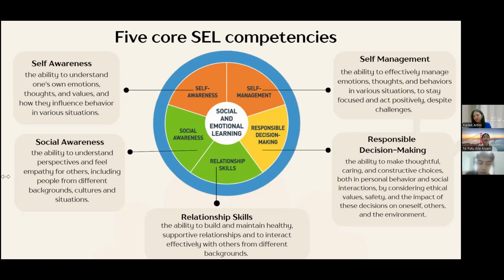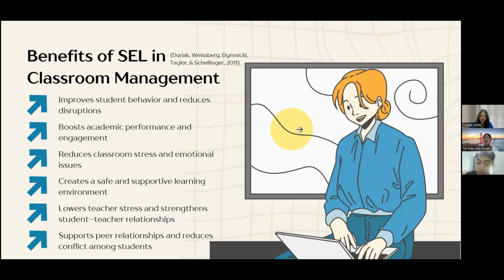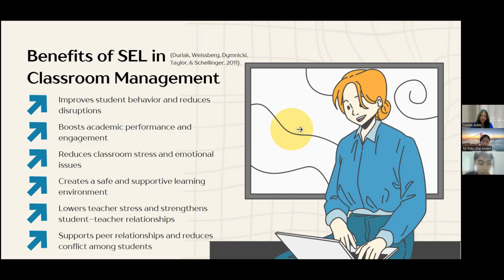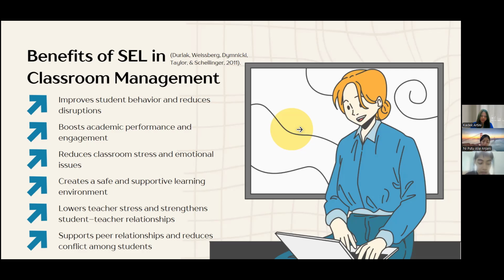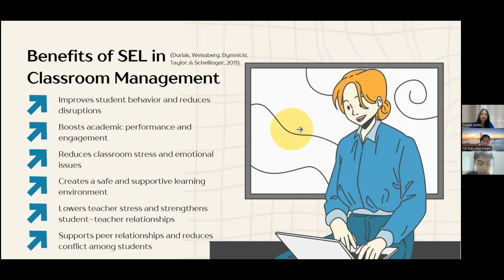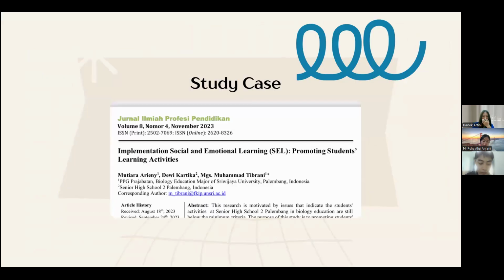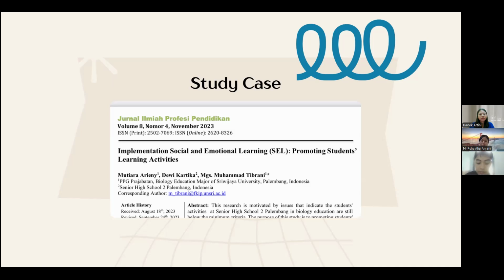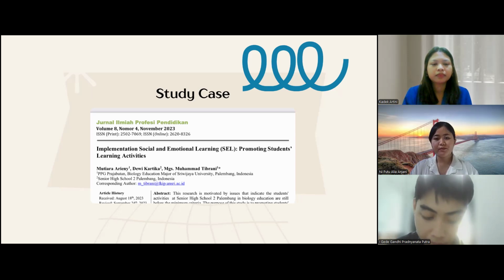Artini, Alia, Gandhi_SEL Classroom Management_4IKI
GROUP 1 :
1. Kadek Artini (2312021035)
2. Ni Putu Alia Anjani (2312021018)
3. I Gede Gandhi Pradnyanata Putra (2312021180)